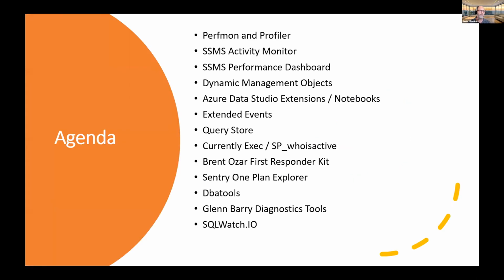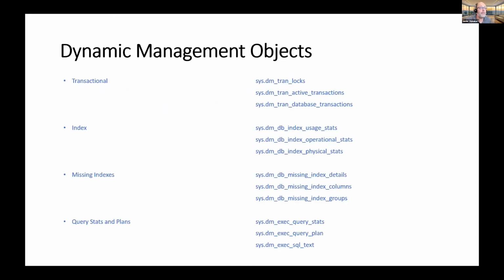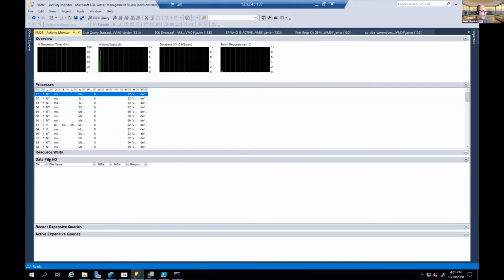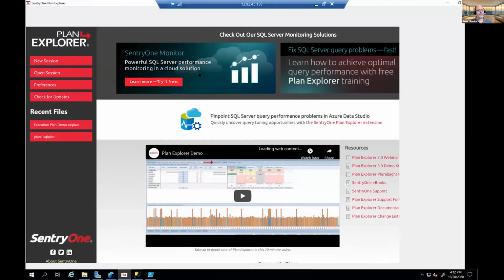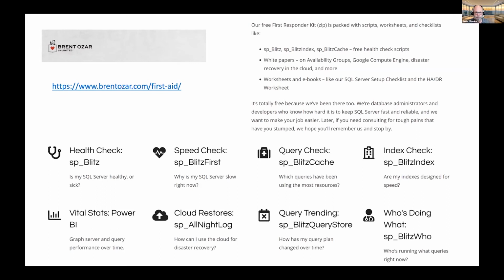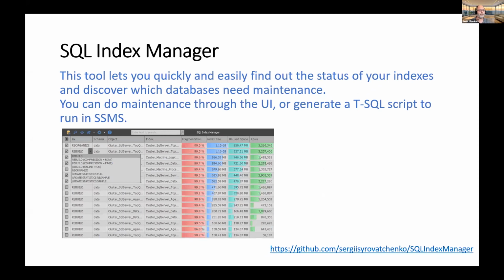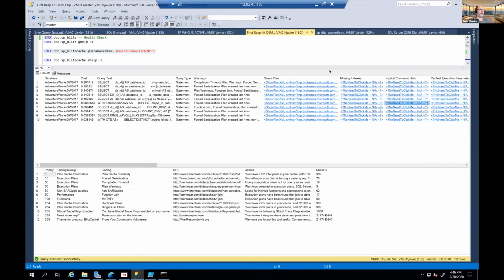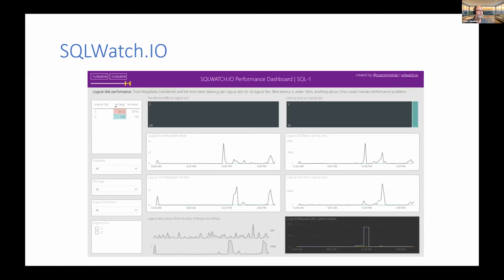Monitoring and Troubleshooting SQL Server environments using Free community tools — Javier Villegas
"In this session we will see how to monitor and troubleshoot different SQL Server environments using free tools developed by community experts
We will cover First Responder Kit , Diagnostics Queries, BPCCheck, dbatools / dbachecks and more "